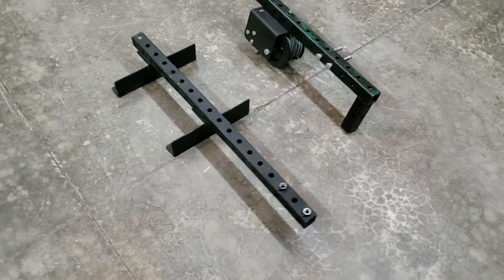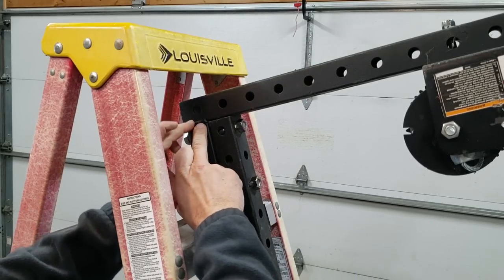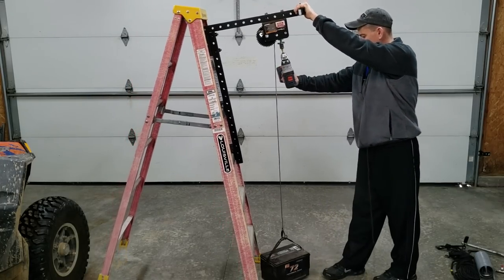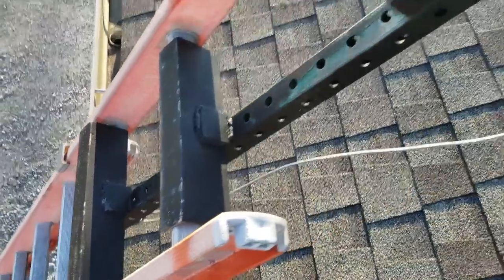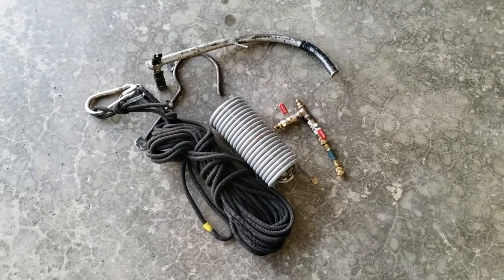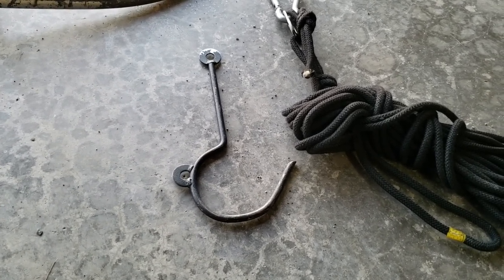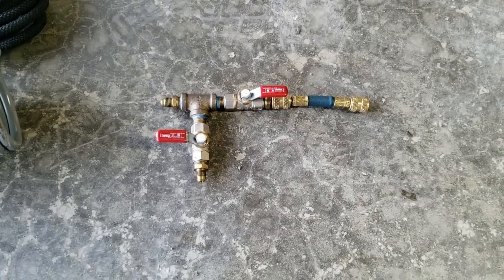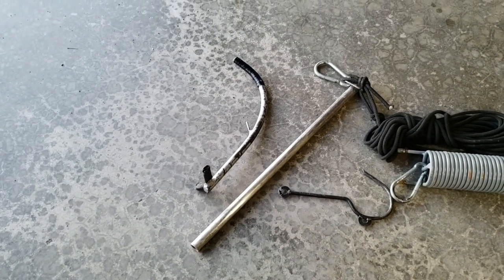Ladder Cranes And Custom HVAC Tools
The video shows how I built a low-cost ladder crane and other helpful tools customized to my needs.

5 Gallon Bucket Topper and Organizer